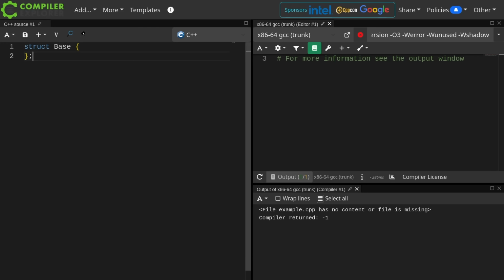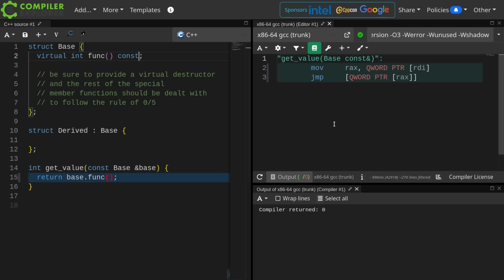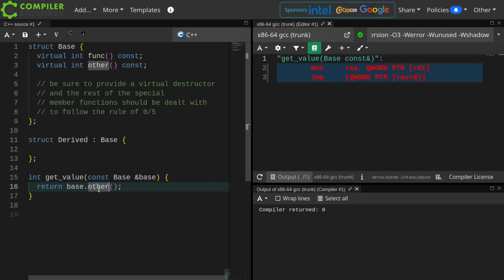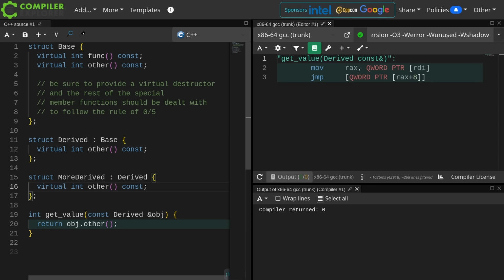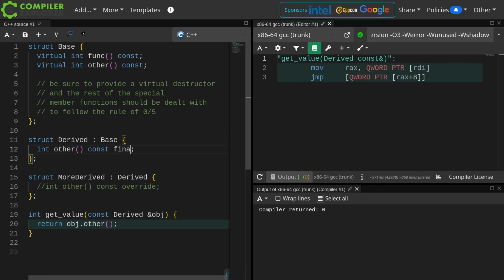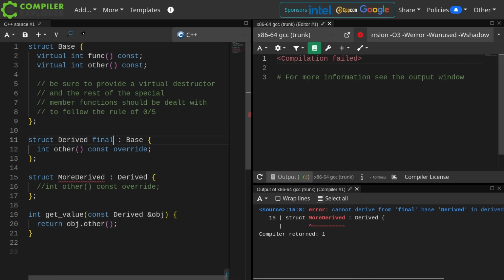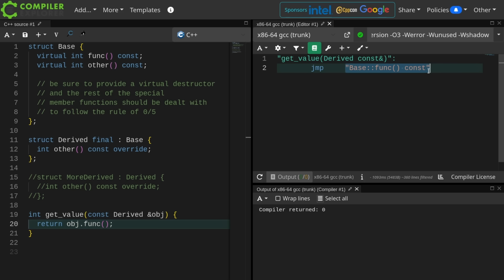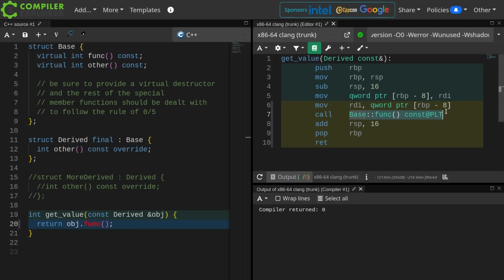C++ Weekly - Ep 536 - Devirtualization and performance with final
Hudson River Trading engineers use modern C++ to build performance-critical systems for real-time trading. Learn more about open software engineering roles at HRT

T-SHIRTS AVAILABLE!

GET INVOLVED

JASON'S BOOKS

RECOMMENDED BOOKS

AWESOME PROJECTS

O'Reilly VIDEOS